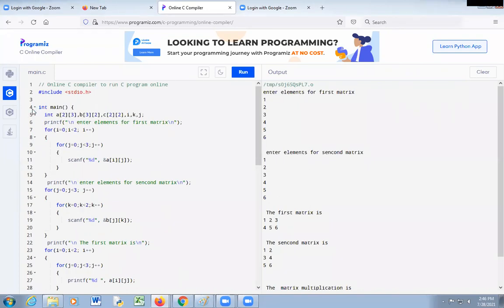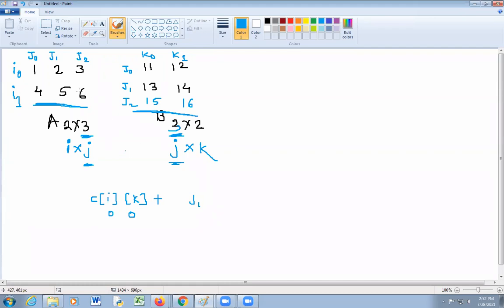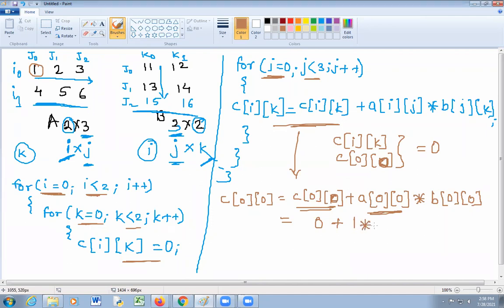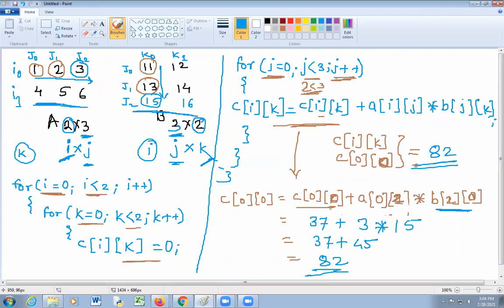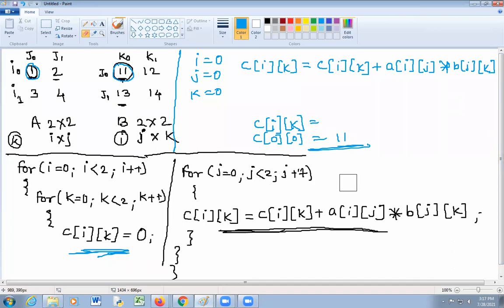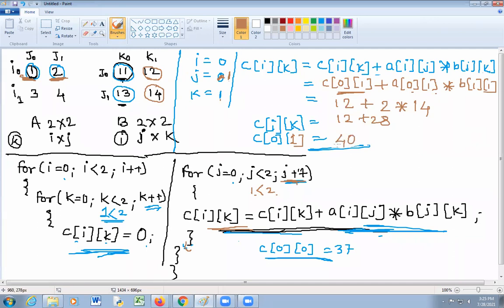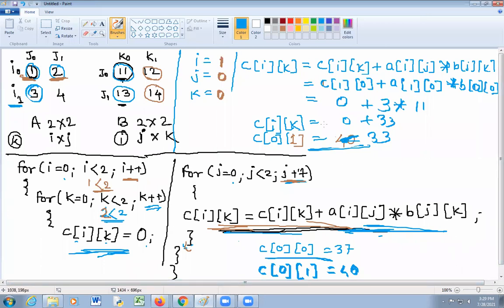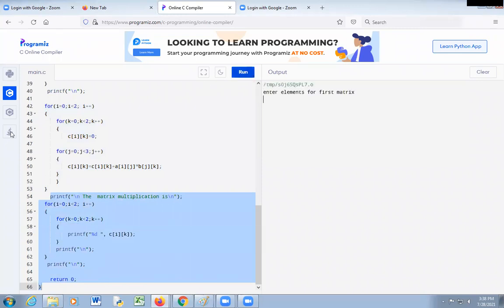L5 Program on Matrix Multiplication 28 7 21